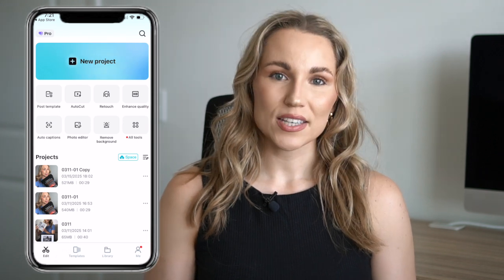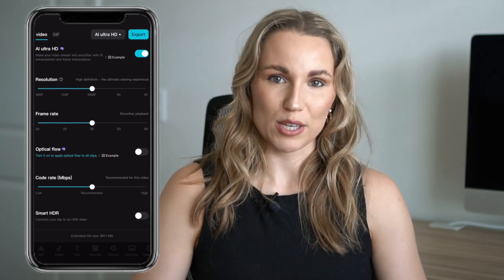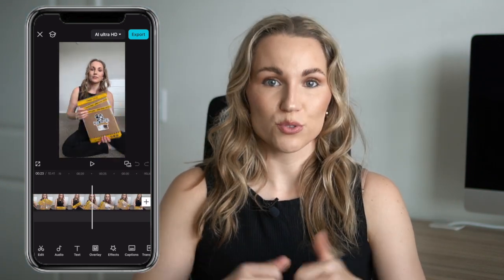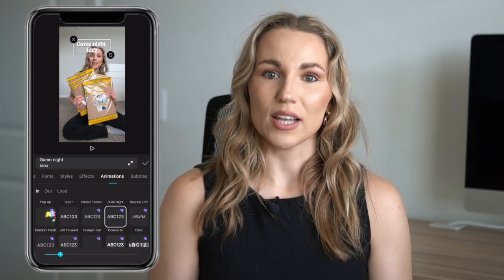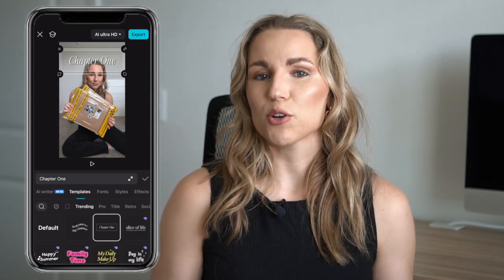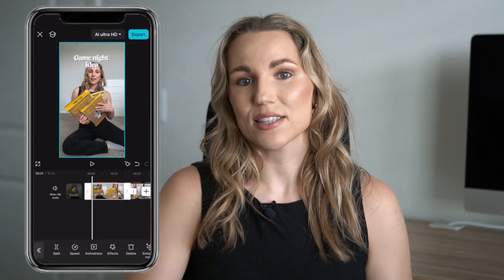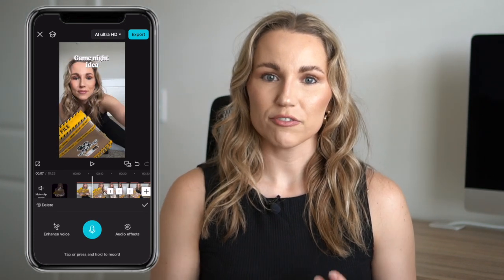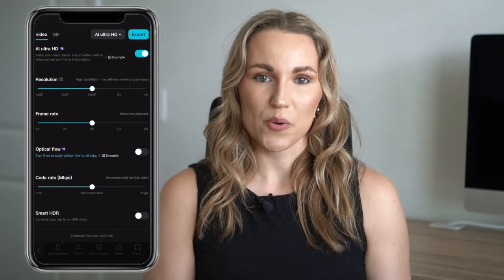CapCut App Video Editing Tutorial 2025 | How to edit videos on mobile phone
►TIMESTAMPS:
00:00-00:30- Intro
00:31-00:52- Set up
00:53-2:13- Creating a Project
2:14-3:30- Main Interface
3:31-4:29- First Edit Trimming
4:30-5:40- BROLL and Overlays
5:41-6:34- Transitions
6:35-8:31- Text & Titles
8:32-9:38- Effects
9:39-10:09- Commonly used additional effects
10:10-12:05- Adding music, sound FX & additional audio
12:06-12:52- Adjusting colors
12:53- Exporting and outro